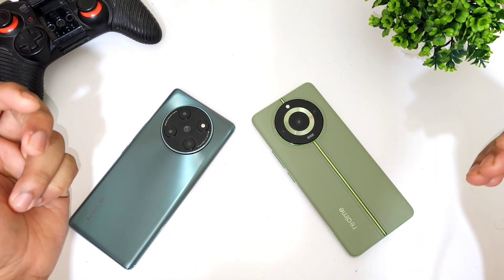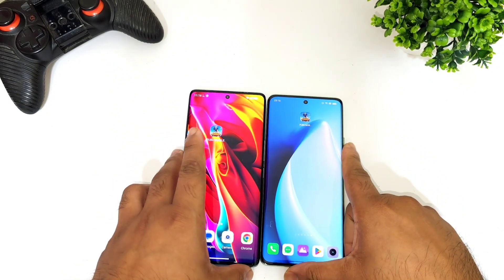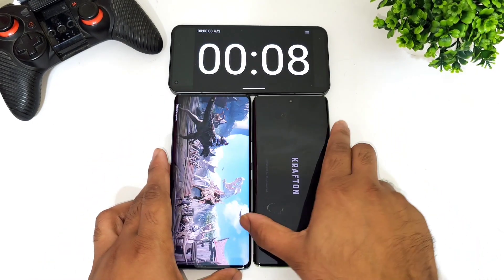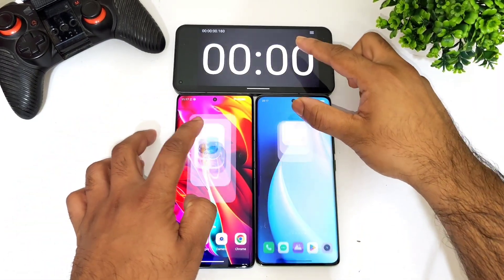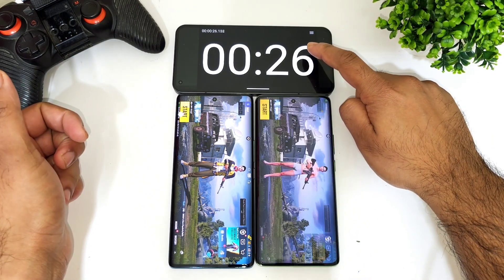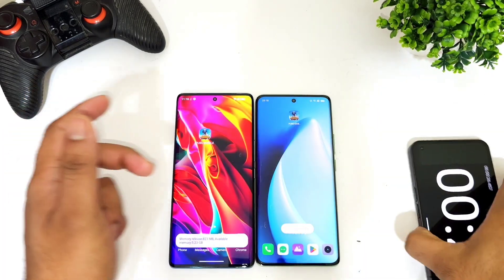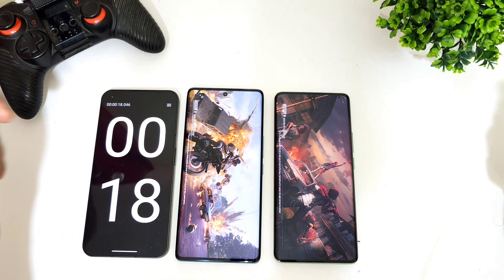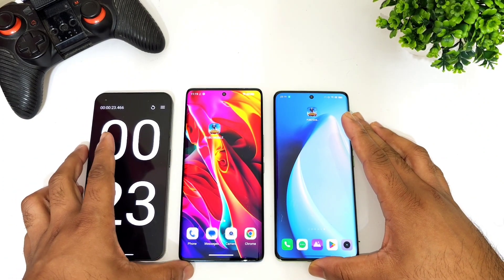Realme 11Pro+ vs Lava Agni 2 SpeedTest Shocking Results 😱🔥realme11proplus